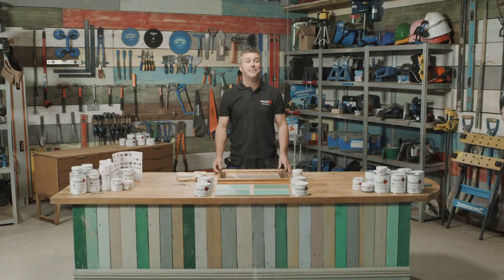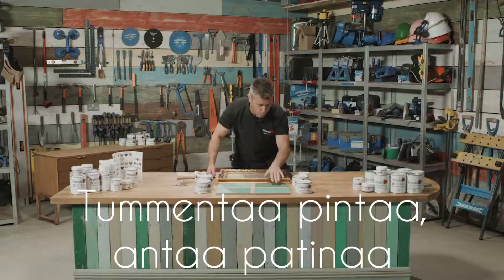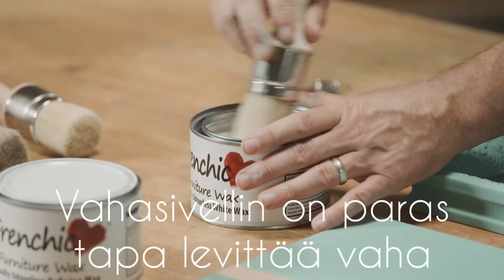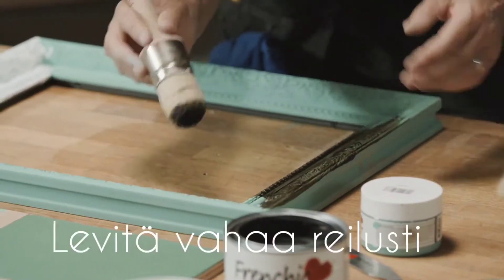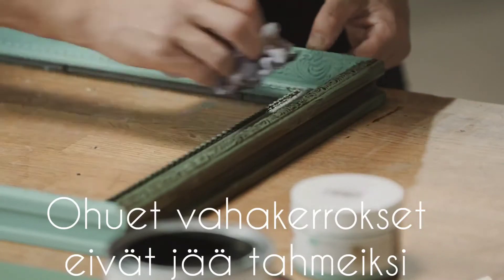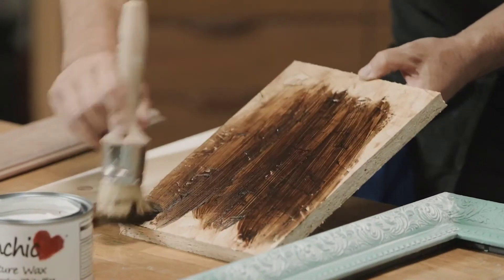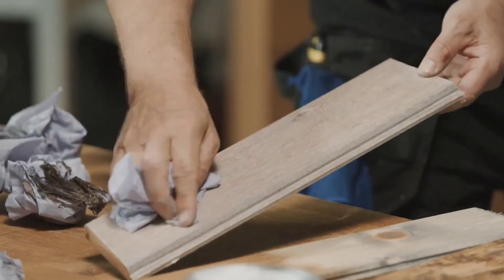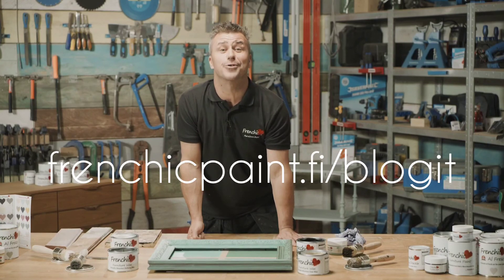Miten käytät Frenchic kalustevahoja, katso neljä erilaista viimeistelypintaa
Vahojen käyttöön on helppo ihastua kalustemaalauksessa, huonekalujen kunnostuksessa ja muissa puutöissä! Frenchic sarjan luonnonvahat sopivat sekä ammattilaisen käyttöön, että kotimaalarille. Mehiläisvahaa sisältävät liuotinaineettomat Frenchic vahat ovat pehmeitä levittää ja niillä uudistaa helposti sekä maalatun pinnan, että kellastuneet ja vanhat mäntykalusteet. Frenchic vahat sopivat myös seinä-ja kattopaneelien käsittelyyn. Lisää vinkkejä vahojen käytöstä löytyy frenchicpaint.fi/blogit sivuiltamme.